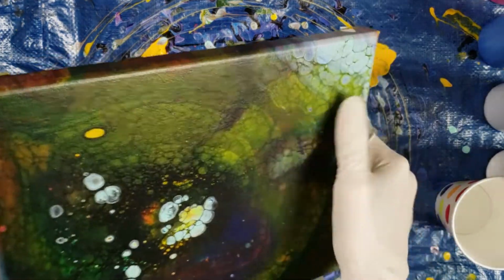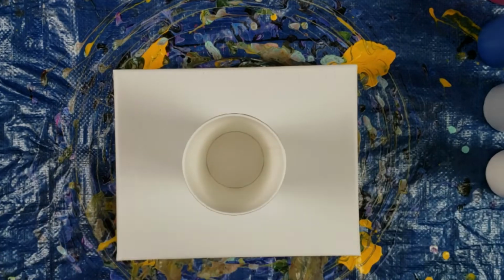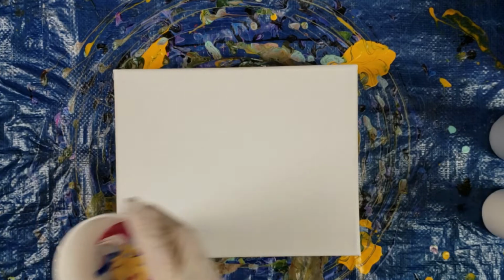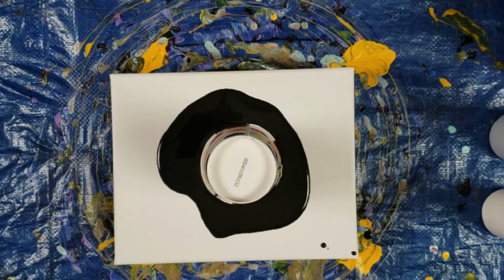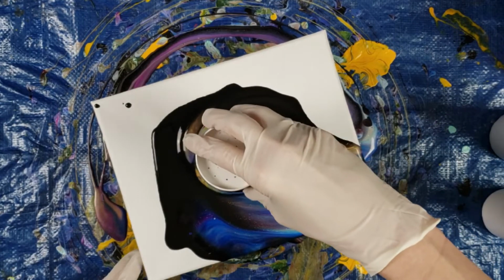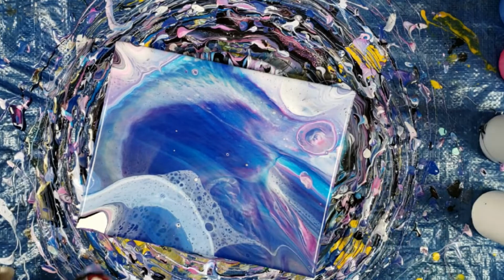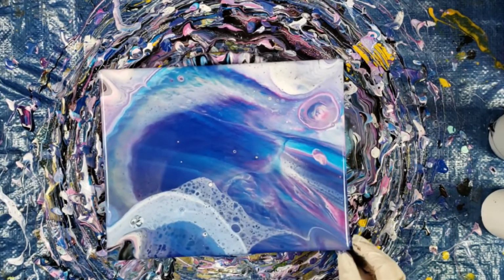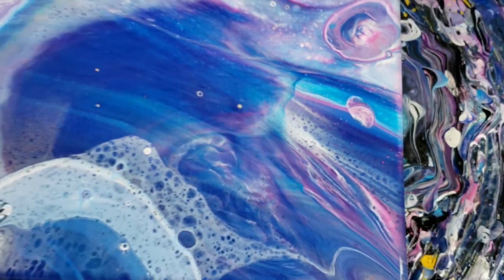Float Cup!!! 13th painting of the 40daysofpours!!! 40 days of pours challenge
Day #13! Ok it's official, I have found my signature color combo! These colors just work so well together especially if you're going for a cosmic vibe! I feel like if I wanted to sucessfully do a spin with a float cup, I'd need a bigger canvas, and thinner surrounding paint may have helped. I hope you like this one as much as me!!! Tommorows painting is going to be an Open Ring Technique! As always questions, comments, and critiques are welcomed and appreciated.

or @christinabrinley